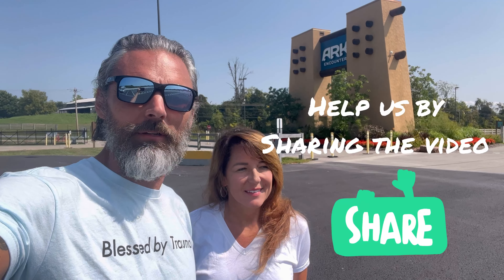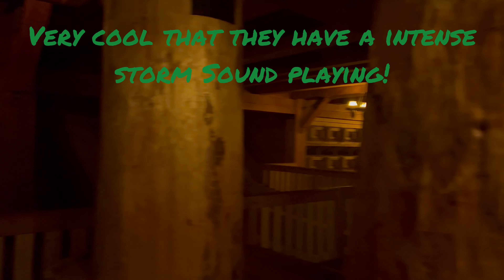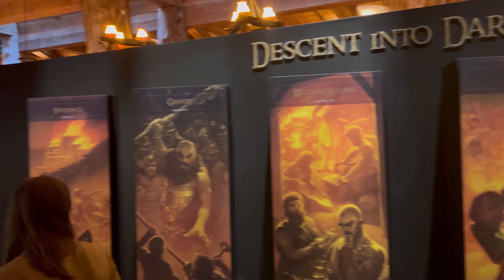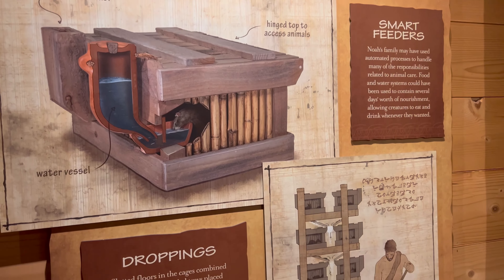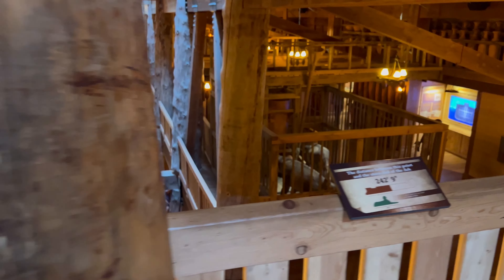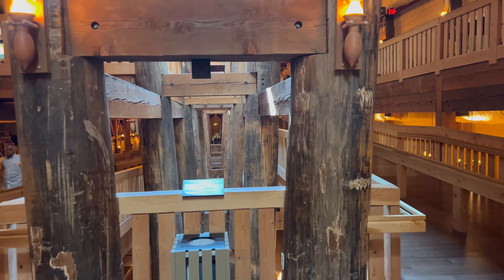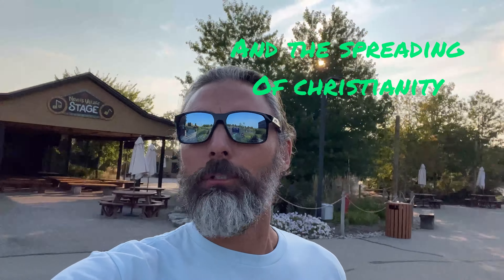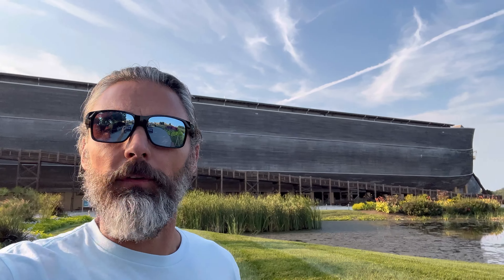Noah’s Ark encounter, incredible! Kentucky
The Ark Encounter is an amazing full size replica of Noah’s ark. Only a couple hours from areas like Dayton, Indianapolis, Louisville, and Bowling Green. And less than one hour from Cincinnati. You can walk through level by level for an education and background from the biblical aspect, while also taking in the size and this amazing structure.  Definitely something to see!